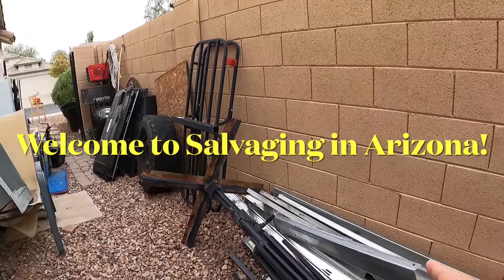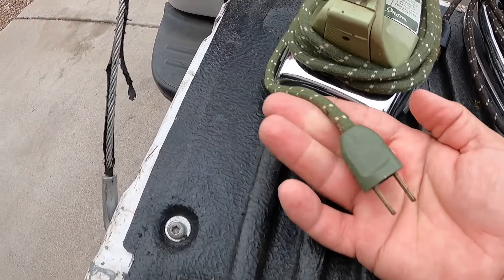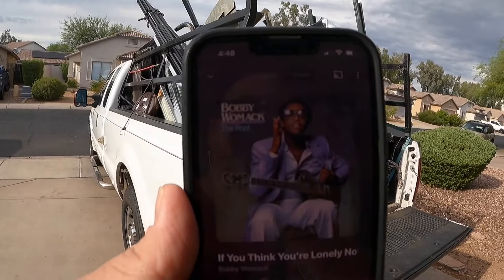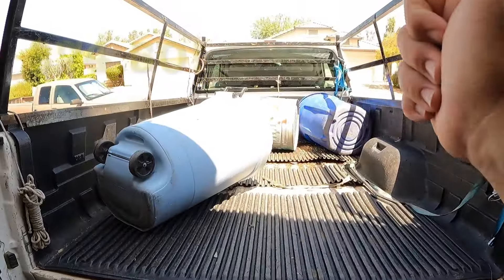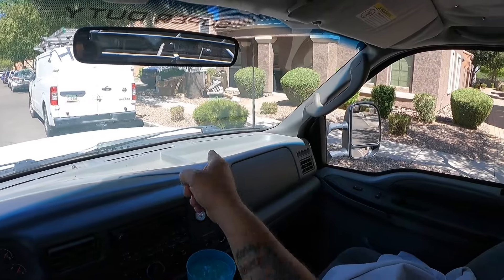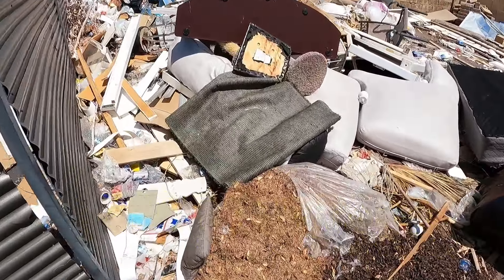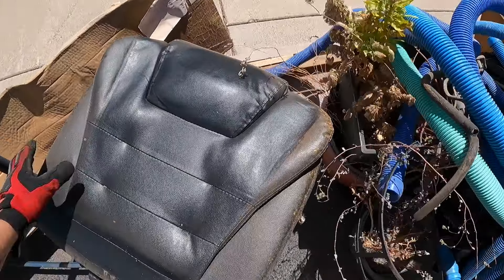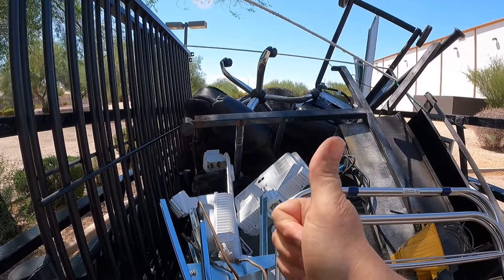This Scrap is Being **DETAINED**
Come along today folks for another Saturday scrapping adventure!